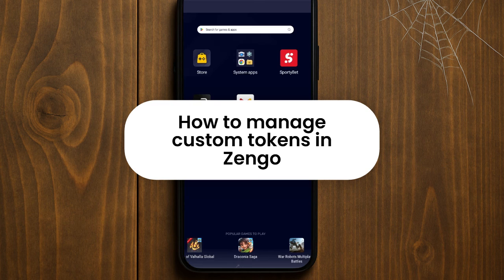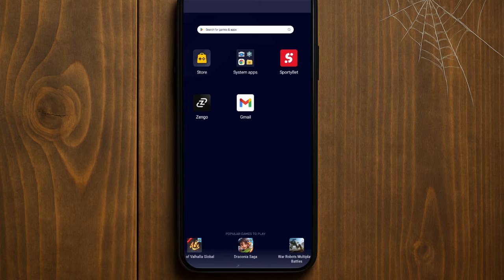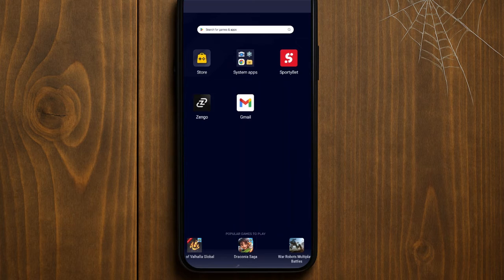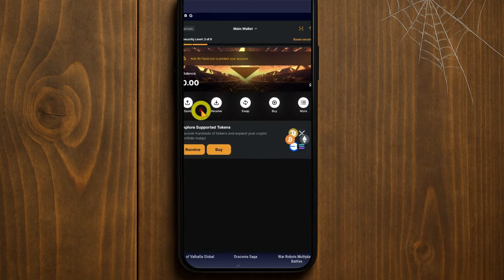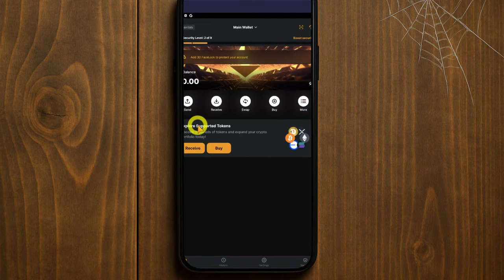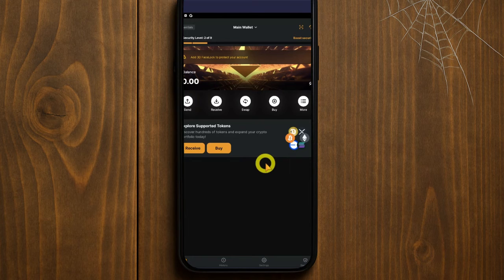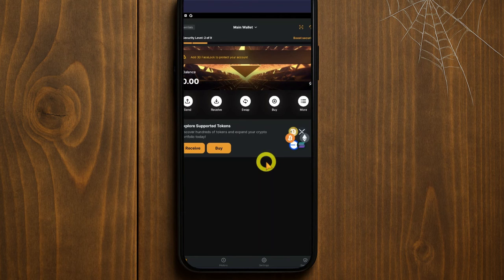How to Manage Custom Tokens in Zengo 2025?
Want to add or manage custom tokens in your Zengo wallet? This guide provides clear instructions on how to handle custom tokens, including adding, viewing, and organizing them within the Zengo app. Take full control of your crypto assets by managing your tokens effortlessly.

✅ Follow this step-by-step tutorial to customize your Zengo wallet token list with ease!